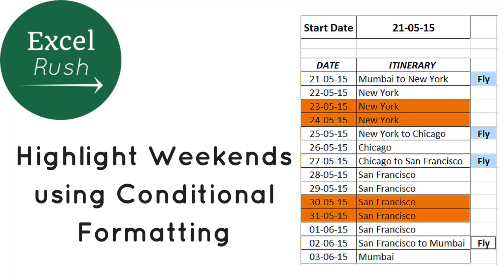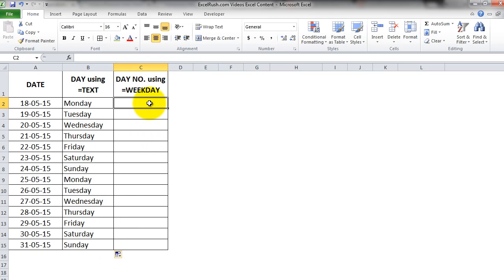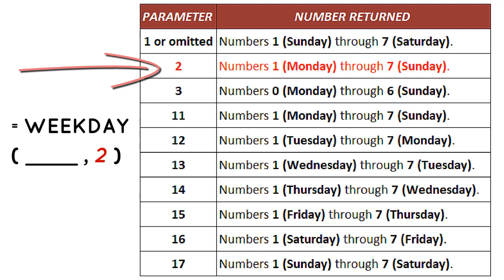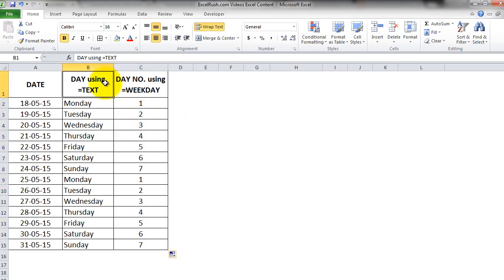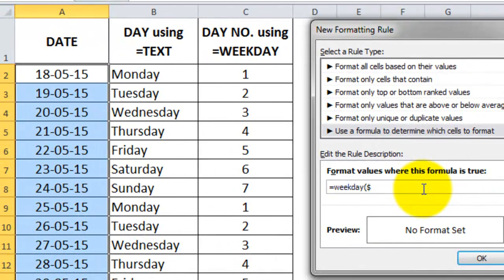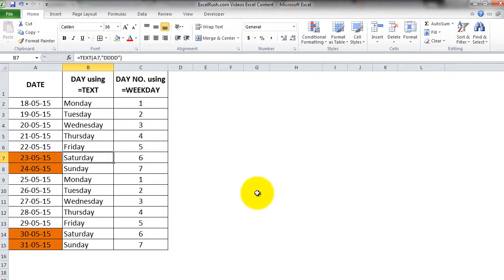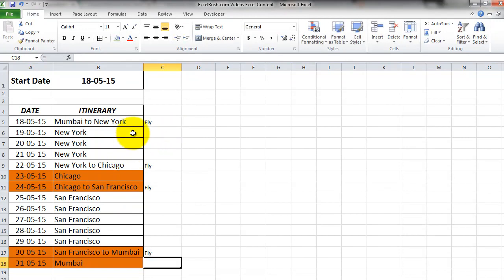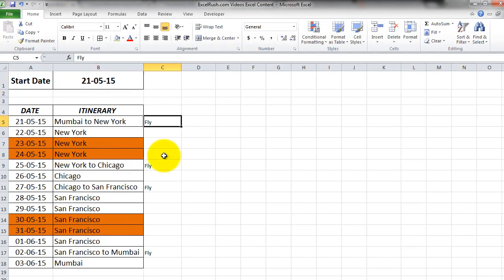Highlight Weekends using Conditional Formatting in Excel - Plan your trip cheaper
Use Excel's Conditional formatting and highlight weekends or weekdays.
Make sure you are not taking a flight on any weekend in your whole trip, and save on cost, plan your trip better.

After this video, to learn in-depth about Pivot tables and charts, Enroll for an Online course conducted by me on Master Business Reporting with Pivot tables and charts in Excel

we would like to give out a special discount just for you,